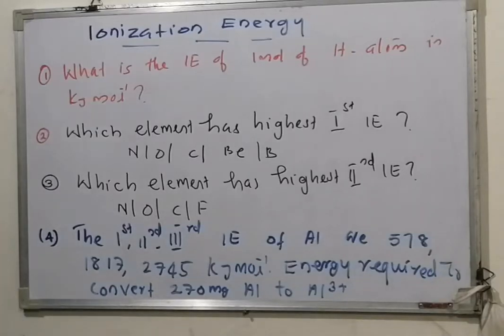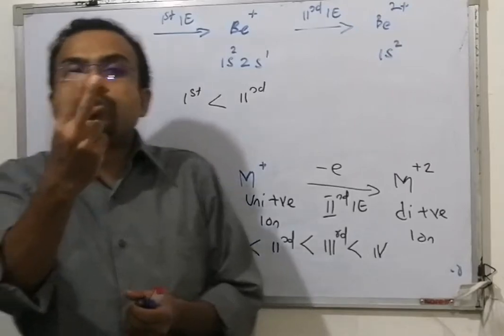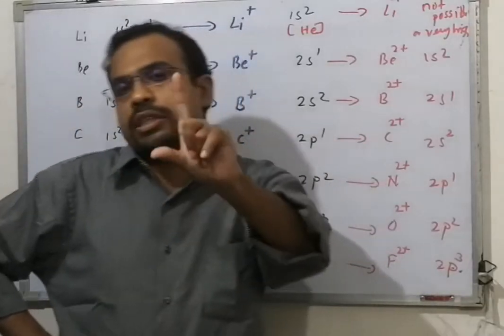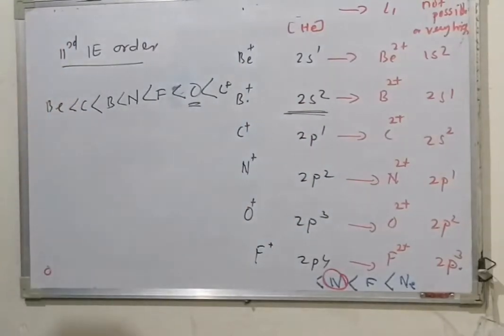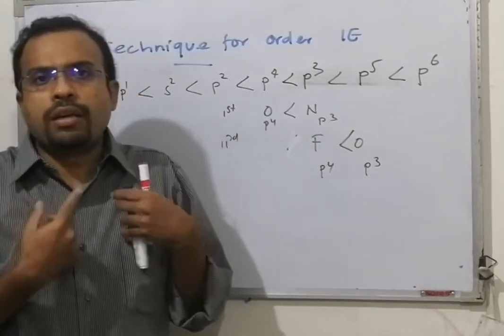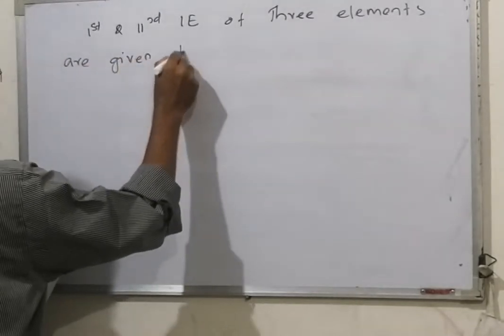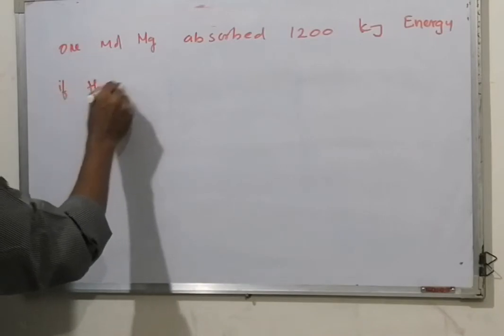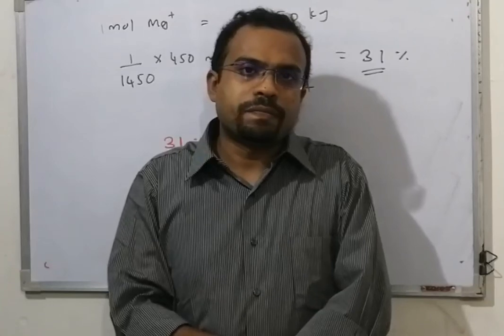Ionization Energy - super tricks